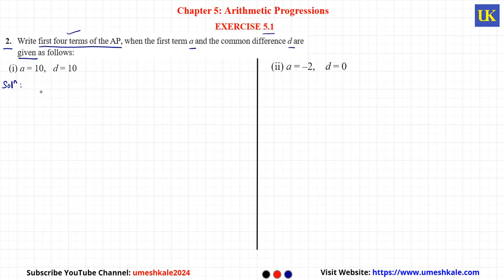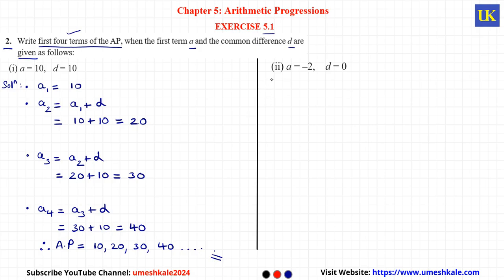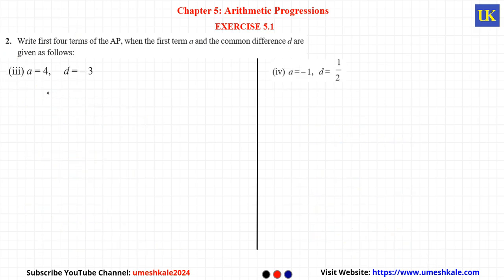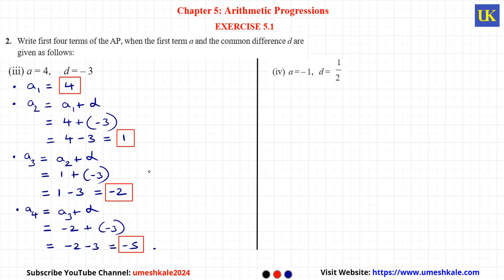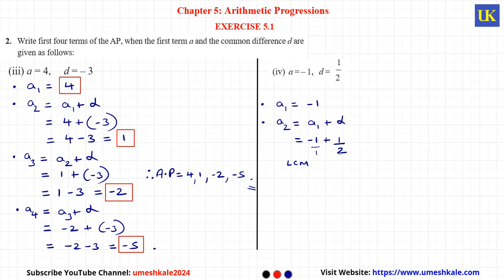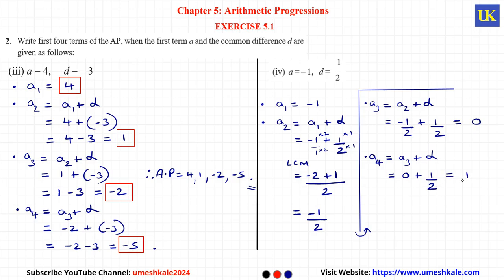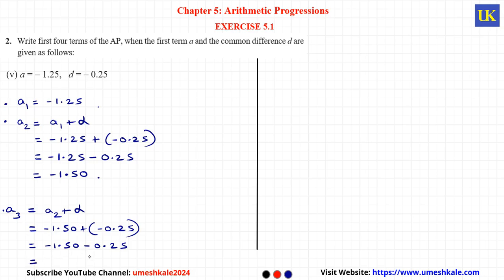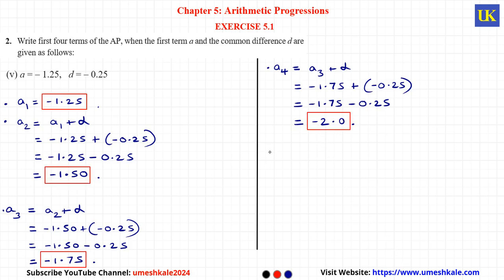Class 10 | Maths | Chapter 5 Arithmetic Progressions | Ex 5.1 - 2 | New NCERT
2.Write first four terms of the AP, when the first term a and the common difference d are given as follows:
(i) a = 10, d = 10
(ii) a = –2, d = 0
(iii) a = 4, d = – 3
(iv) a = – 1, d = 1/2
(v) a = – 1.25, d = – 0.25